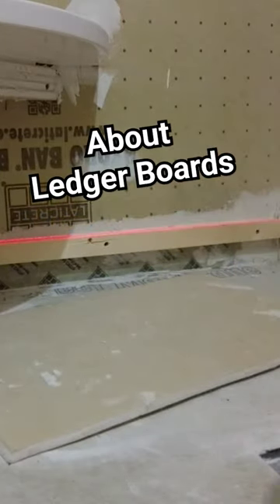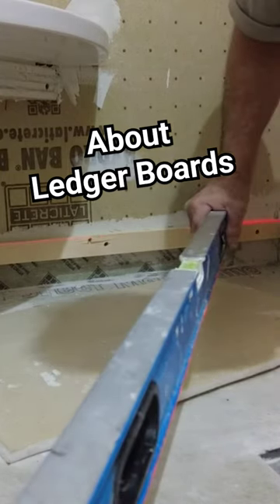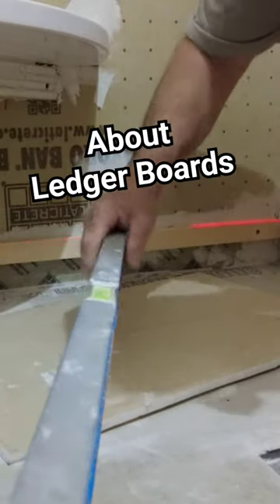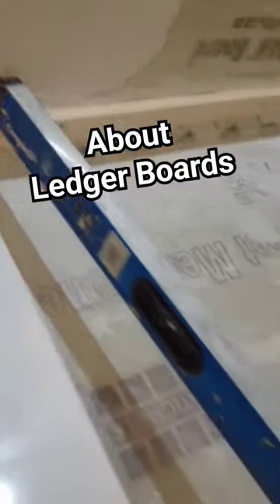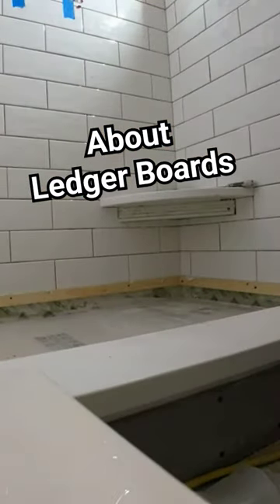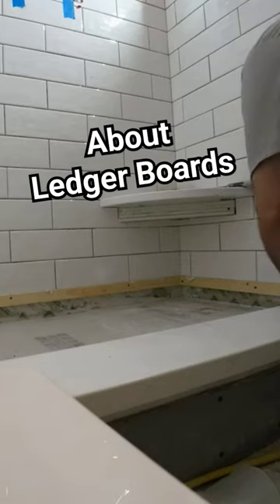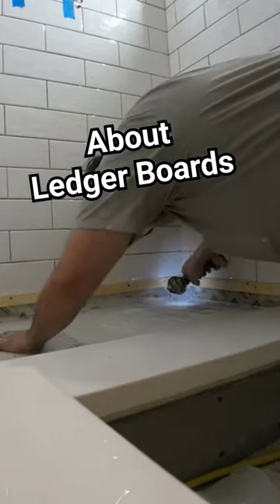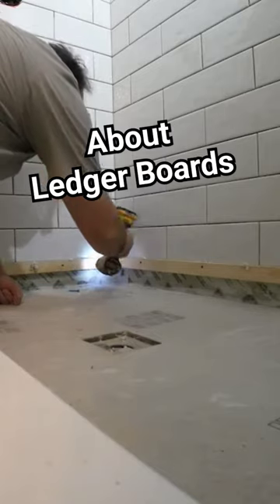Ledger BOARD, how to.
Ledger BOARD, how to. diy tiling ledgerboard What, When and Where. The preferred method of installing wall tile in a shower is to have the wall tile sit on top of the shower floor tile, however it may be necessary to start the wall tile Before the shower floor. When you need to start the wall tile and still be able to have the wall tile sit on the floor tile, a ledger board can be used to start the wall tile installation and leave the bottom row of wall tile out until the shower floor is installed. In this video I show you how to use a ledger board, and what you should keep in mind. All tile installed by Sal DiBlasi, Elite-tile Company, in the Boston North Shore area.
🌲 Link Tree 🌲
(Includes links to free PDFs)

👇 Some of my favorite Tools 👇
4in Sandpaper for Stone Polishing
IQ 7" Dustless/Dry Cut Tile Saw IQ228